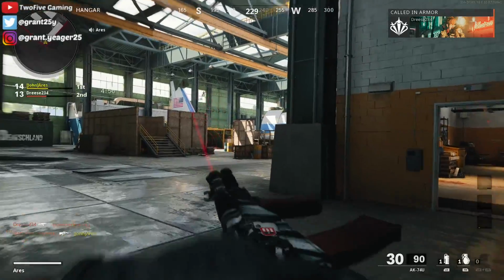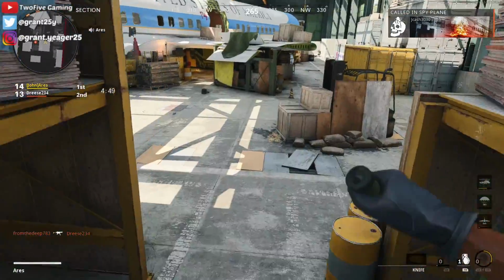I’m the best Knifer ever in Cold War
This is some Knife-Only gameplay on COD Black Ops: Cold War. I'm actually pretty good at knifing as y'all can see.